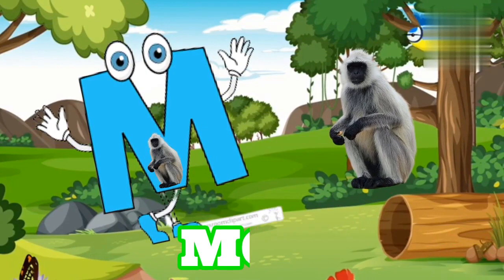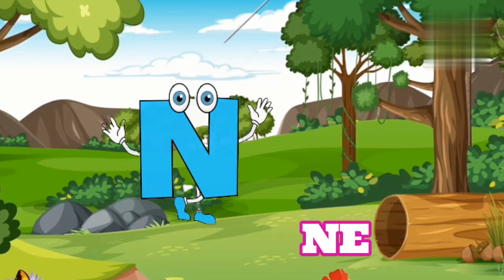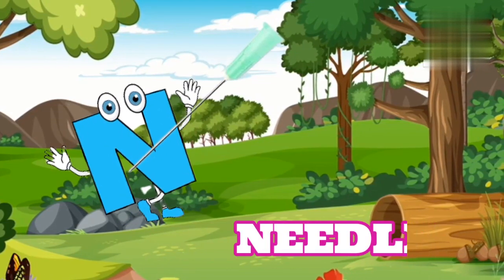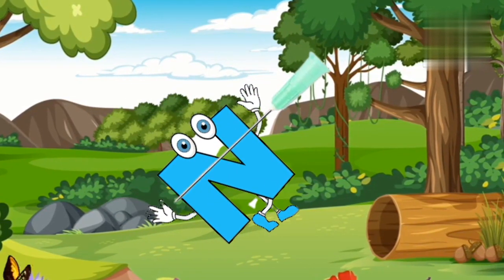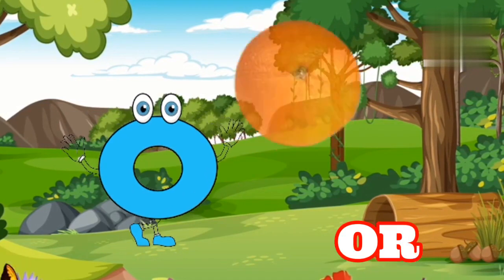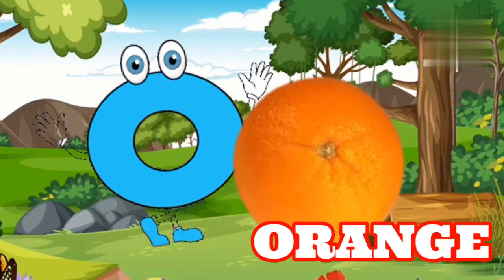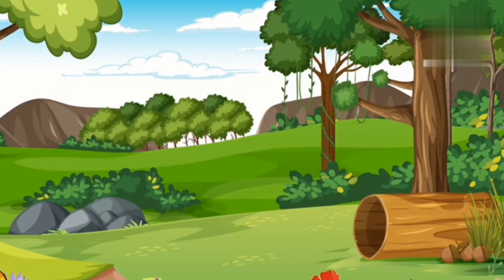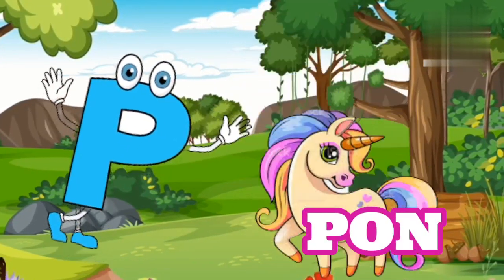A for apple || abc song || अ से अनार || a for apple b for ball || alphabet || phonics song || abcd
abcdefg
english alphabet
abcd cartoon
a for apple bi for boy
alphabet songs
a for apple a for ant
nursery rhymes
abcd rhymes
abcd alphabet
a for apple b for ball abcd a for apple song abcd

abcdefghi love you still